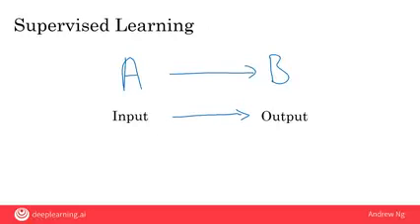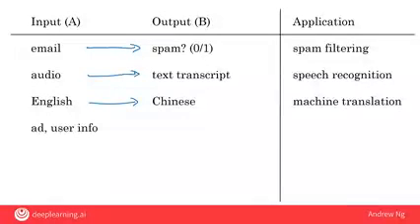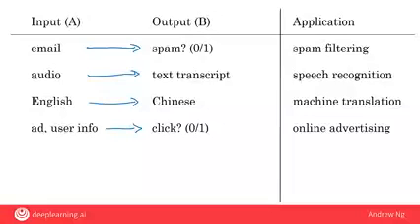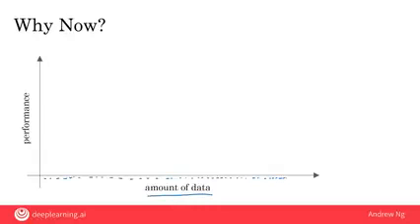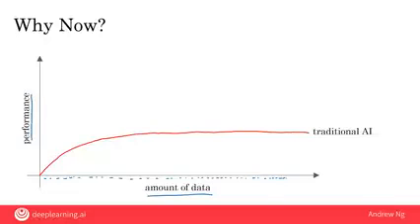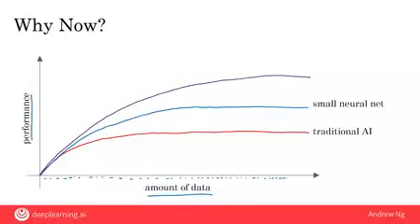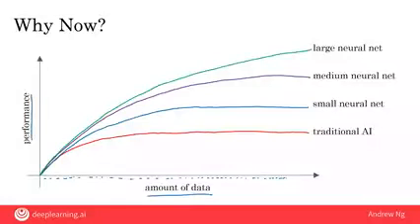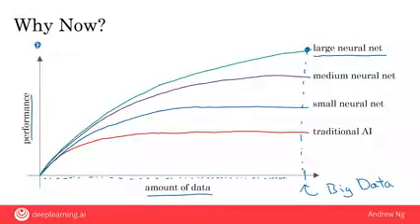Machine Learning What is AI